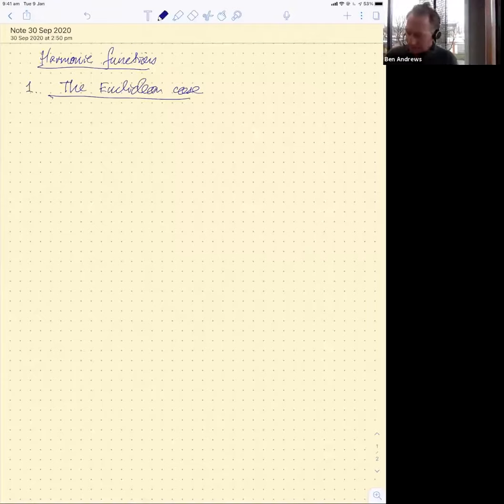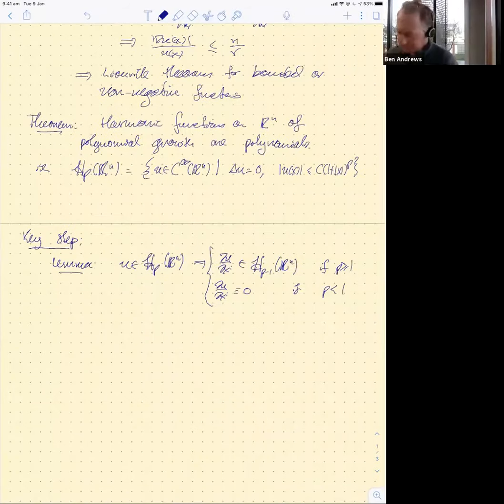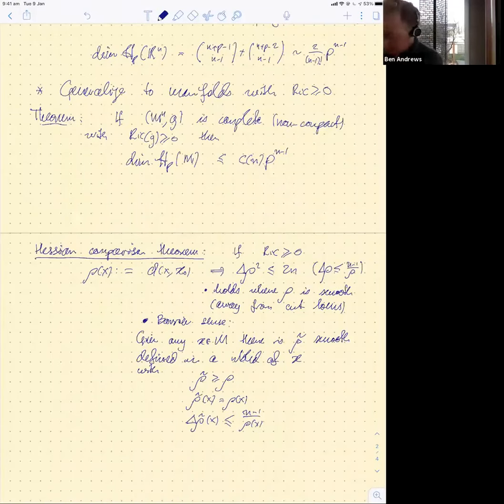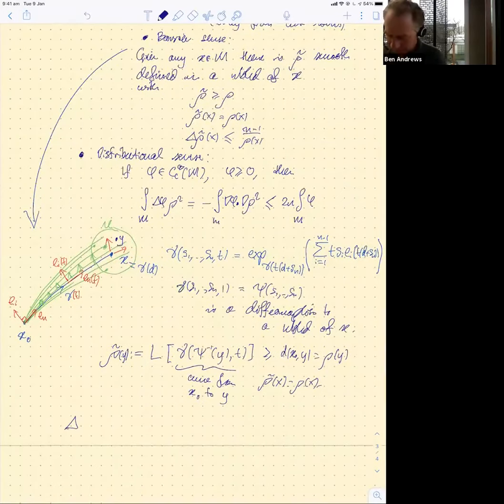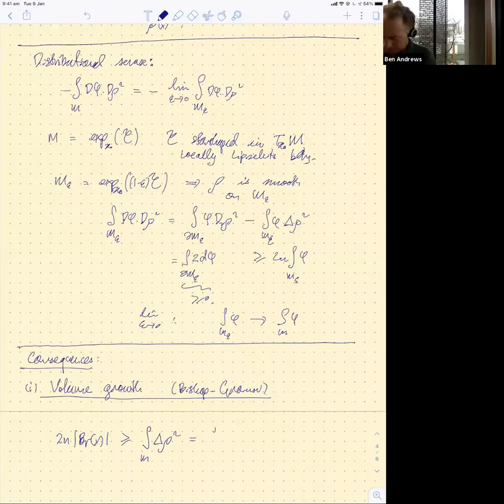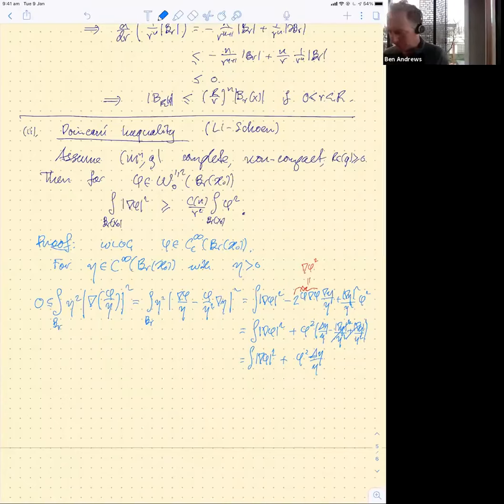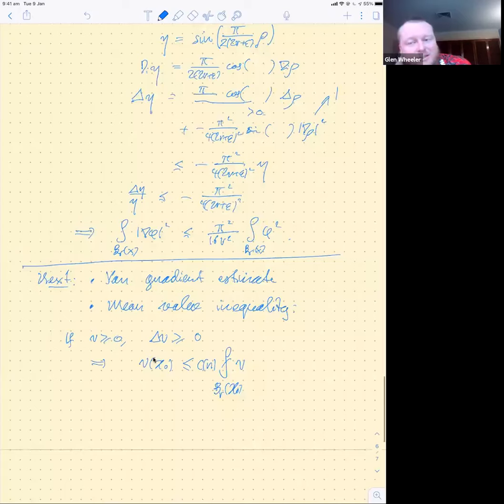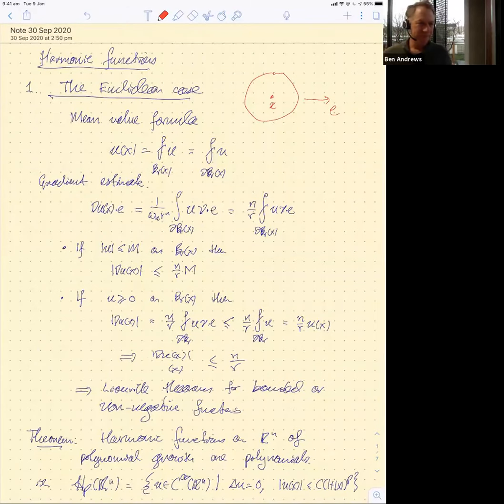Ben Andrews: Harmonic functions with polynomial growth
Ben Andrews describes the proof of Colding and Minicozzi's description of harmonic functions with polynomial growth using some simplifications of Peter Li.